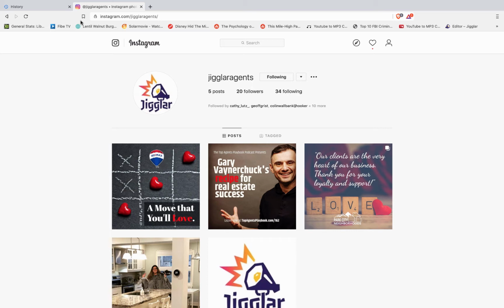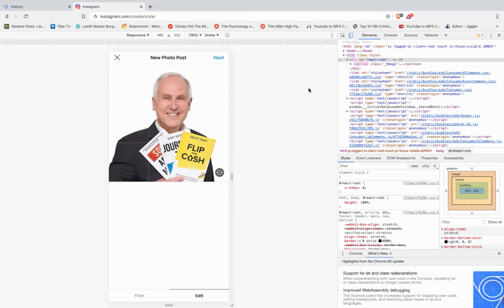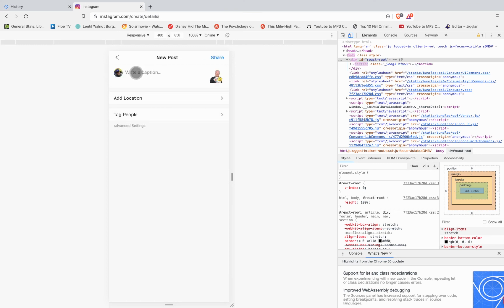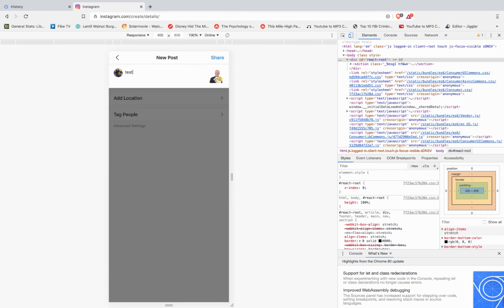How to post to Instagram from your laptop (PC or Mac)